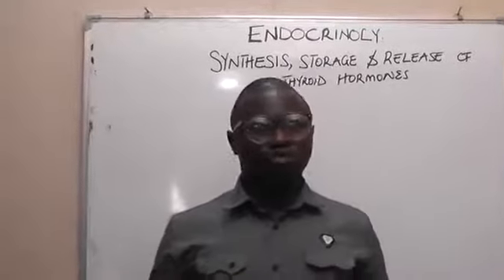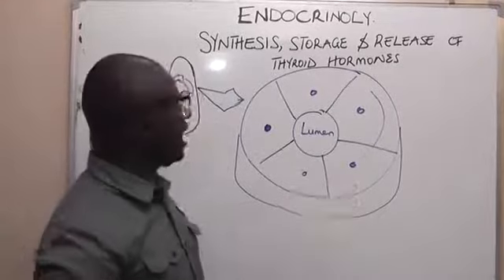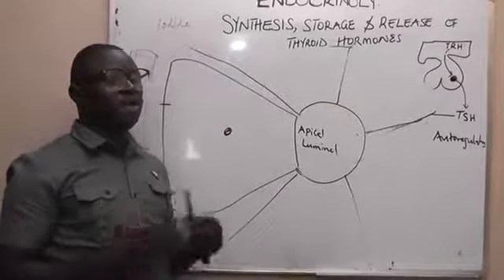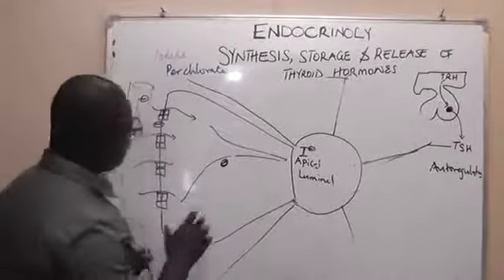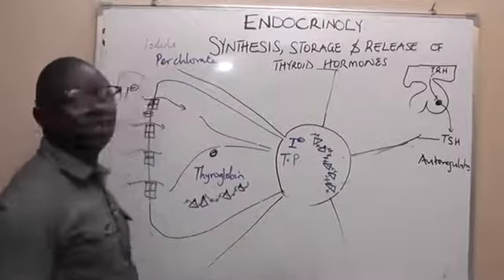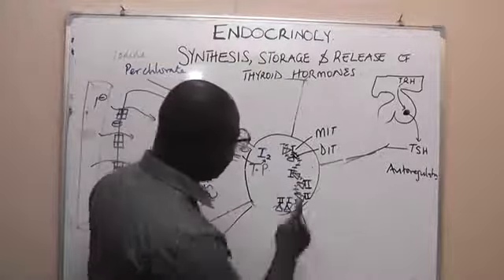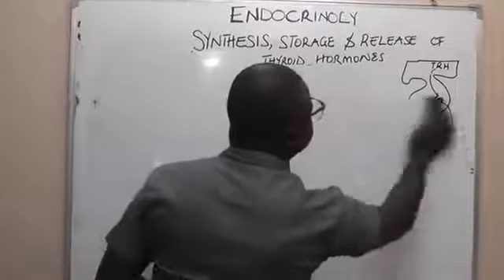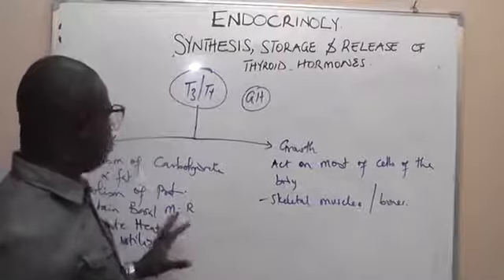THYRIOD HORMONES: SYNTHESIS, STORAGE, RELEASE AND FUNCTIONS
Thyroid hormones: Synthesis, storage, release and Functions (T3 & T4)